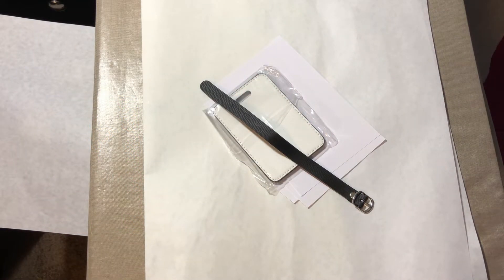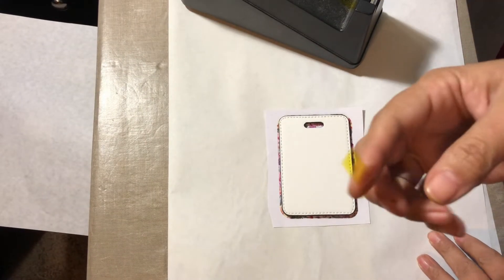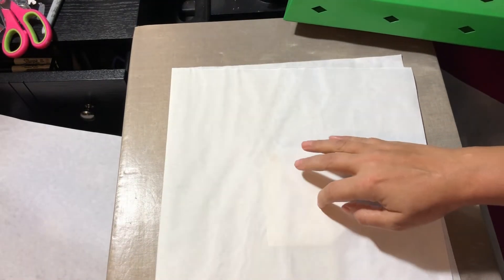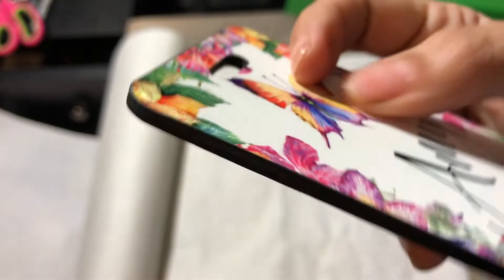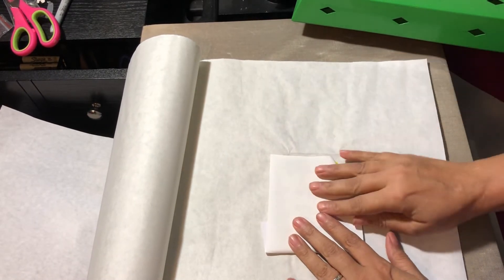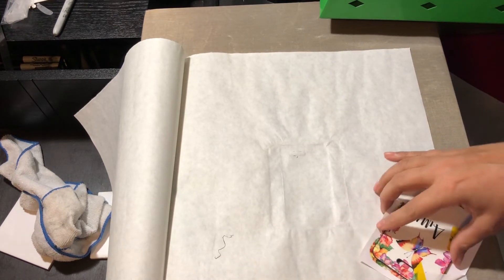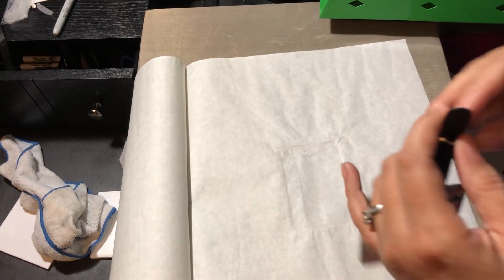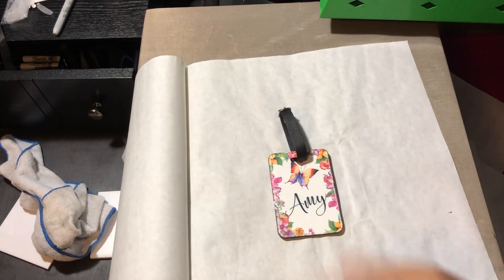HOW TO SUBLIMATE LEATHERETTE BAG TAG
In this video I'm going to show you how to sublimate these NEW Leatherette Bag Tags.